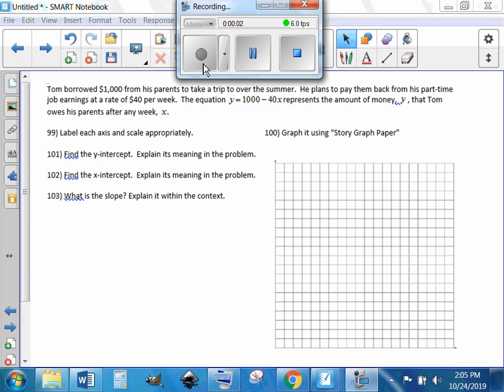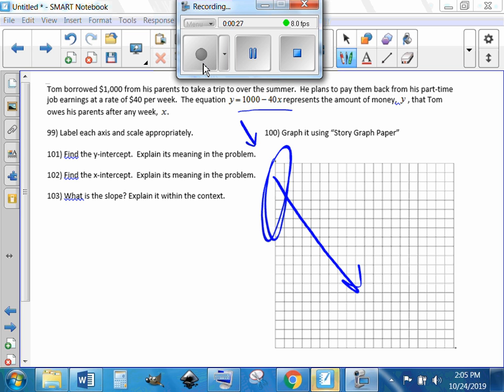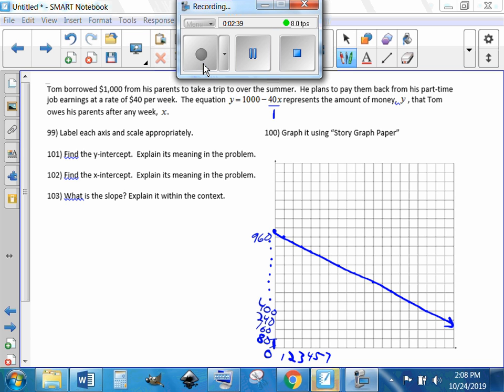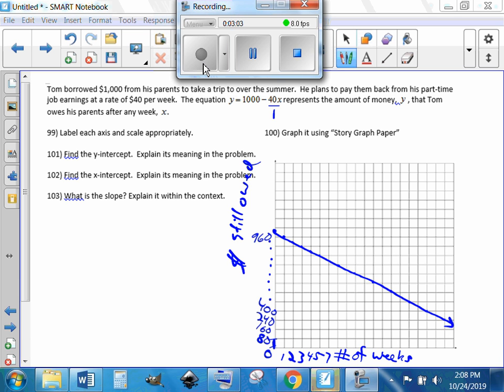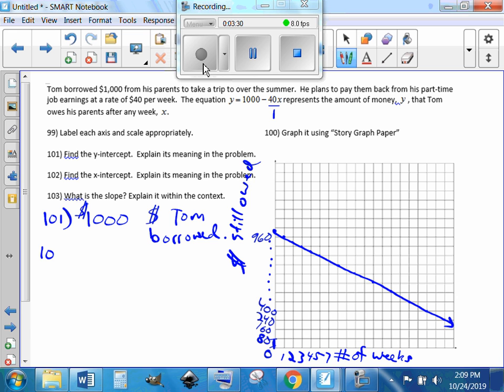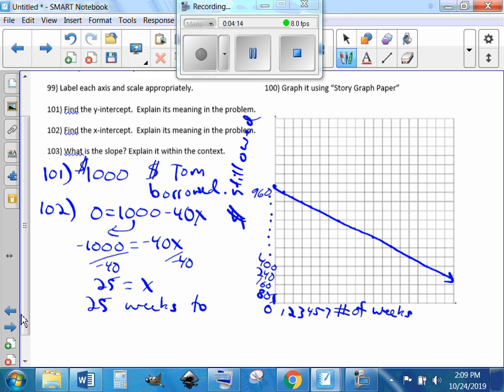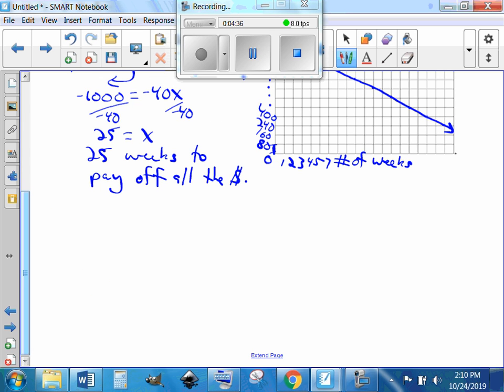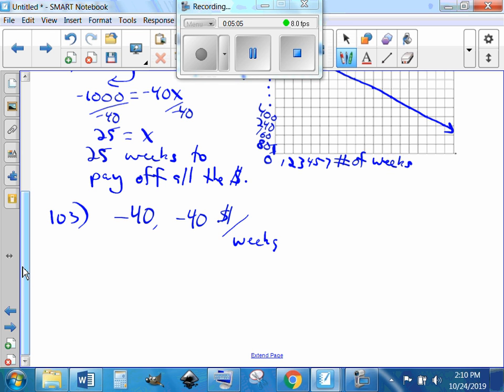word problem 1